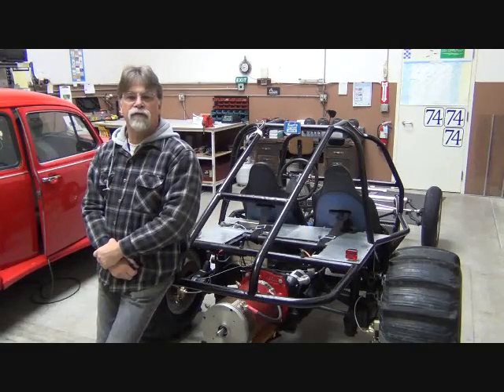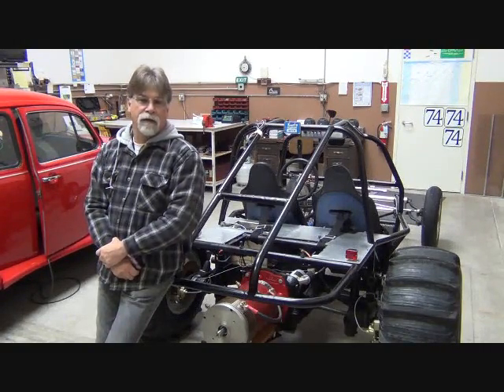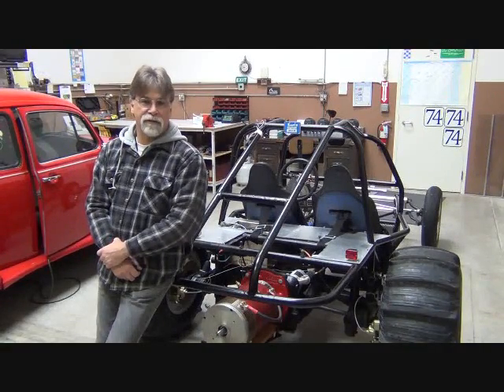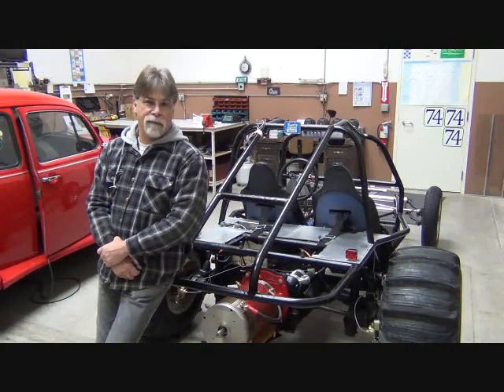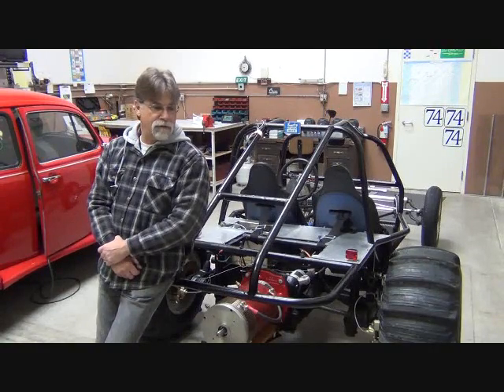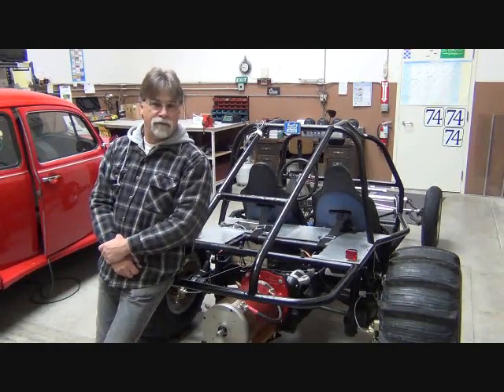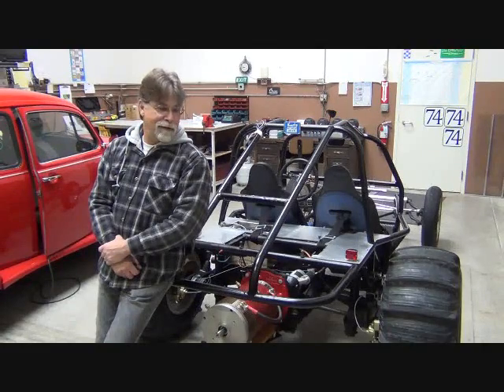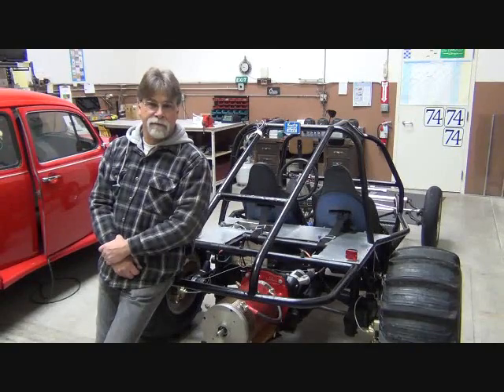DIY Electric Sandrail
EV4U Custom Conversions specializes in teaching others how-to convert a gasoline vehicle to electric.   Some of the folks that have taken our Workshops are featured